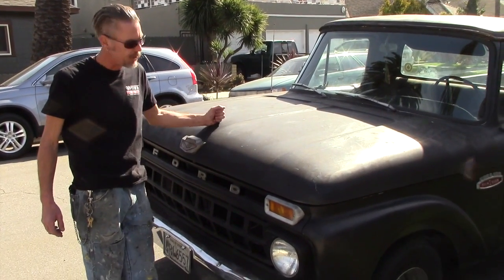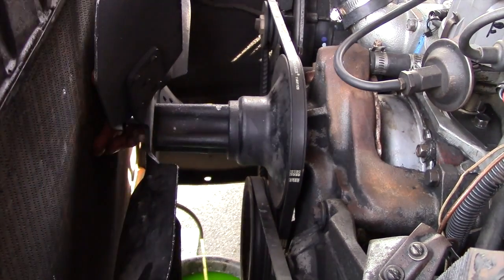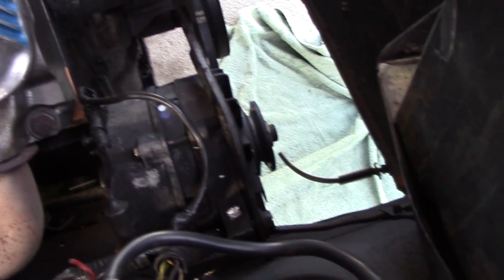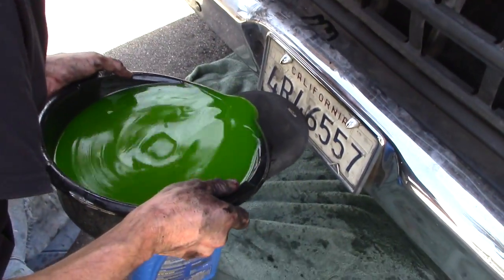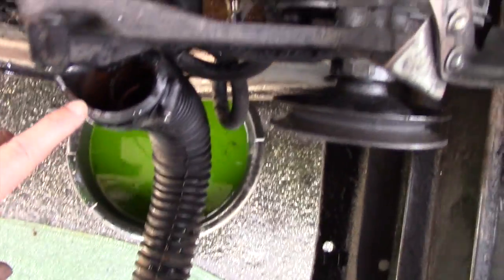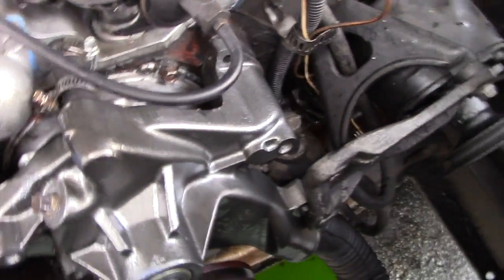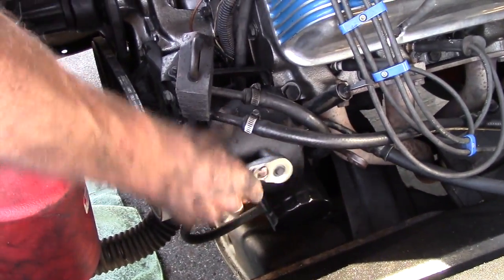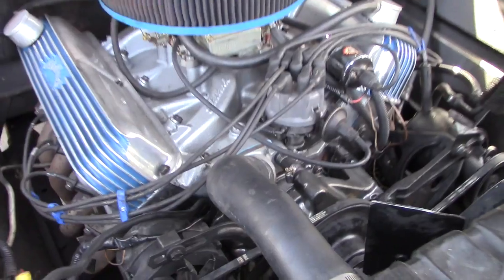Water Pump Remove and Replace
R/R water pump on a 1965 F-100 with a 390 Big Block FE.  Basically it is the same process for any old car or truck that you can still work on in your garage, driveway, or on the street like we did.  With a little bit of time and basic tools, you could save yourself a few hundred bucks.